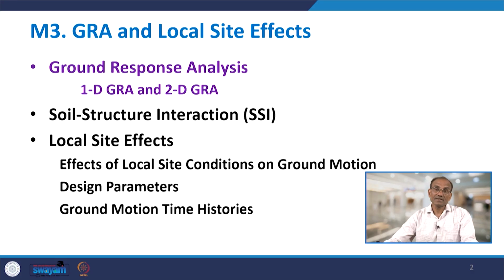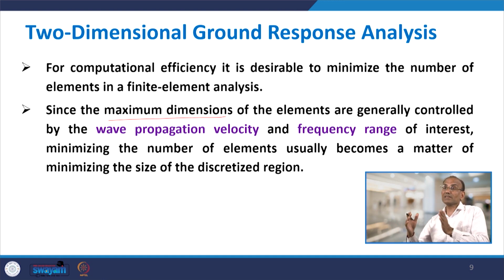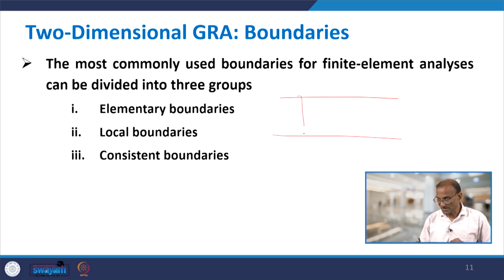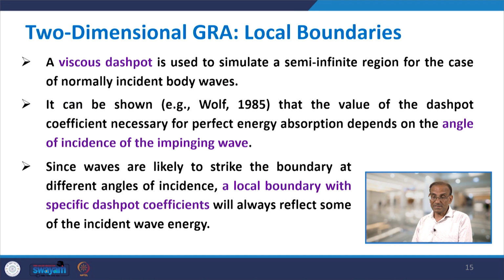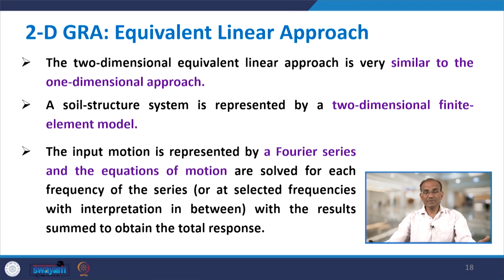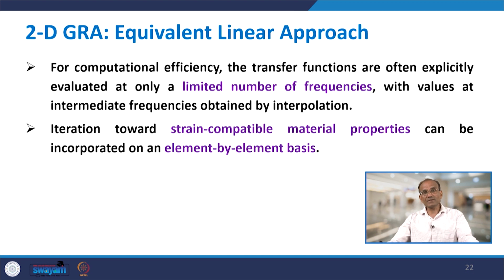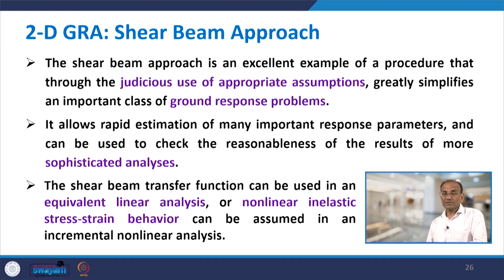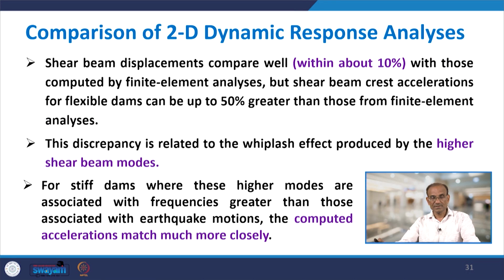Lecture 24 - Two Dimensional